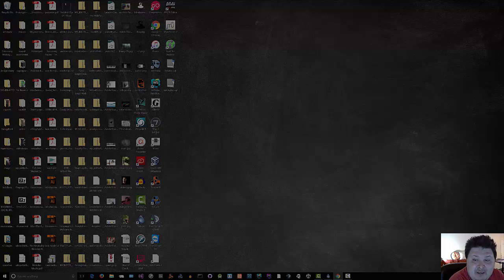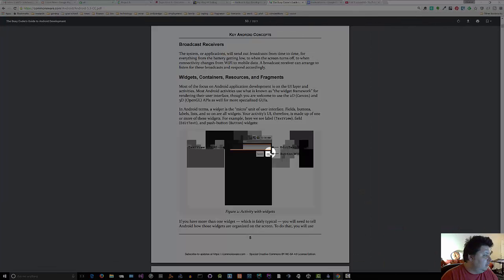Android Book Tutorials 2 - Key Ideas